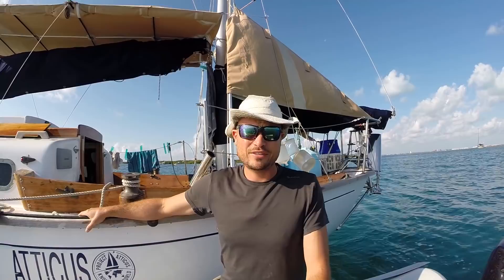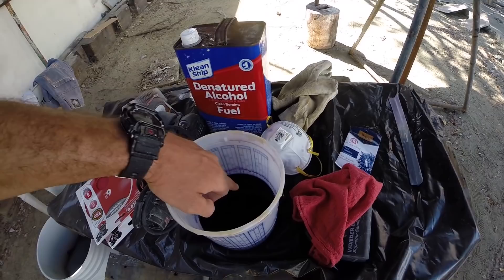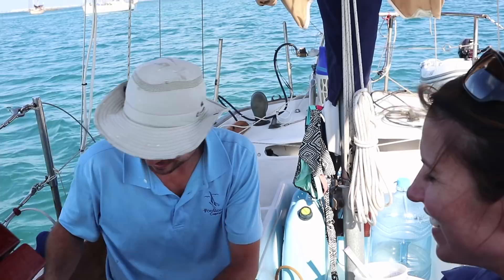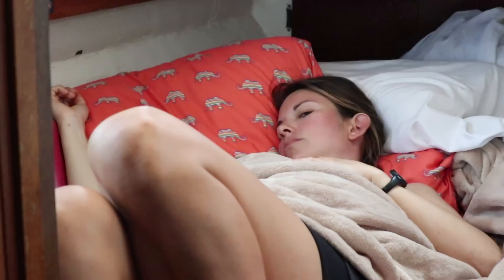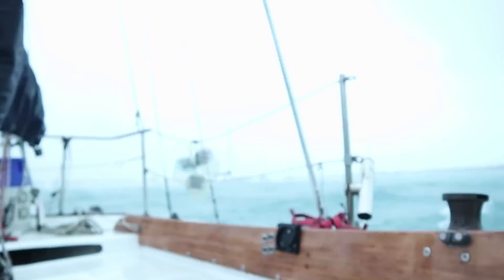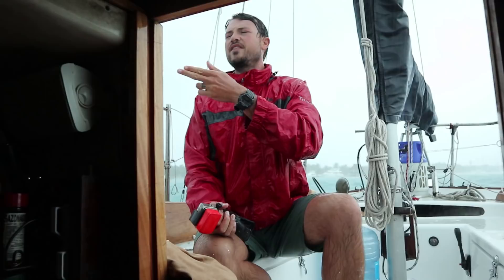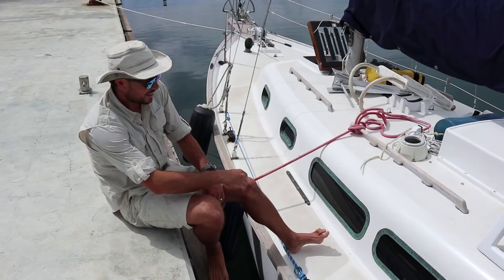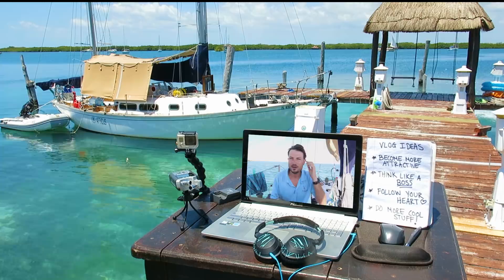Building Our Hard Dodger From Scratch Part 3 | S02E29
A DIY step-by-step tutorial on how to build a hardtop for a boat.

After many hours of designing, fabricating, and spraying the hard dodger, we FINALLY install it on Atticus.

We also endure our first cold front in the anchorage with our new Mantus Marine Anchor and cross our fingers that we don't drag anchor again like we did when we first arrived in Isla Mujeres.

[ CAMERAS, ETC. ]
Canon M5
Lense Adapter
GoPro 3
Canon Microphone